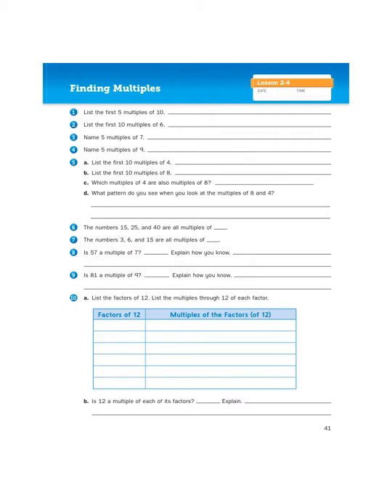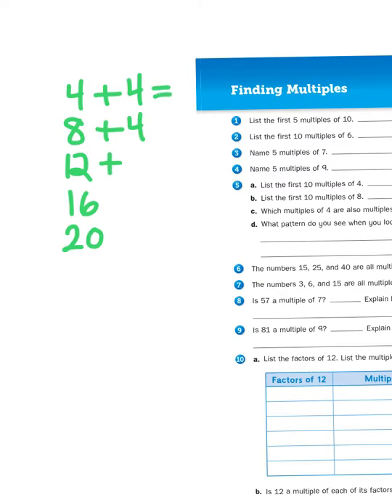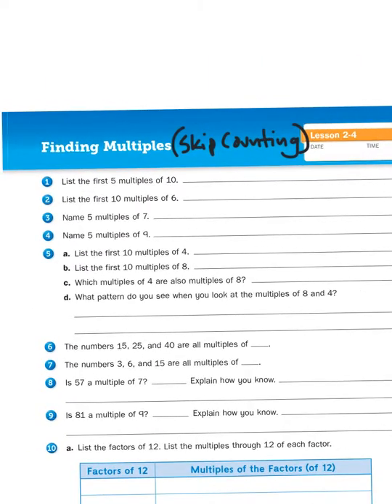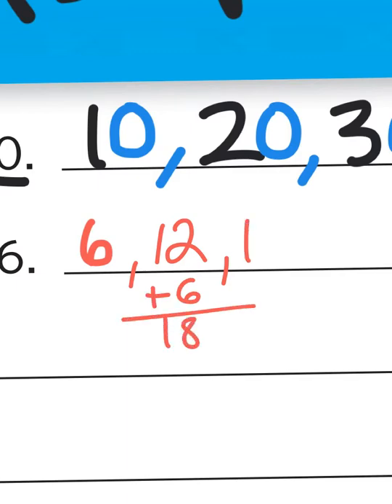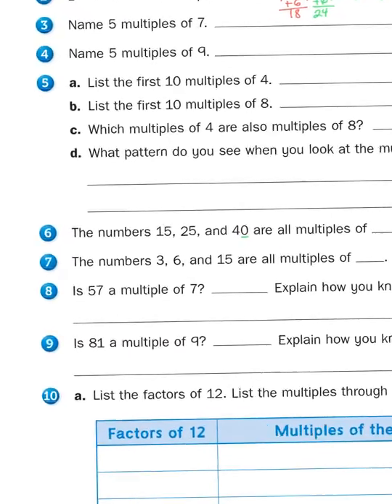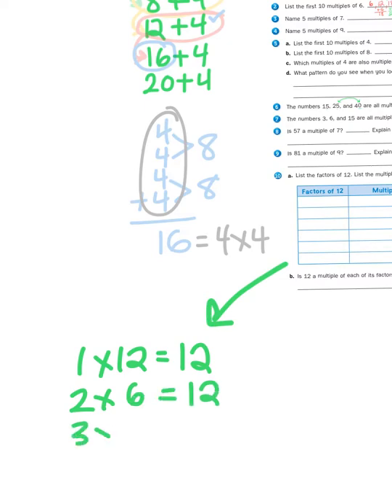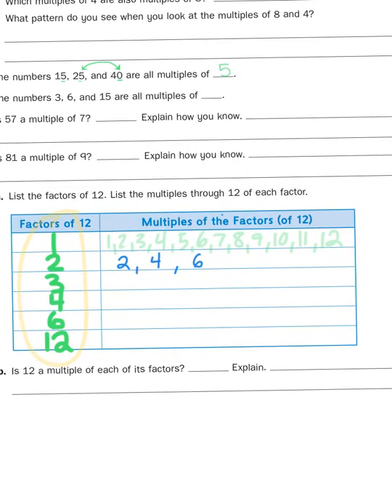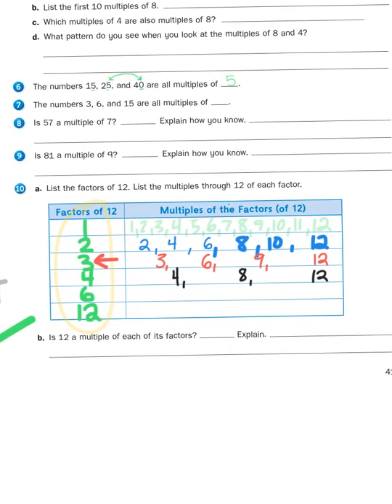Everyday Math, 4th Grade, Math Journal 2.4 "Finding Multiples" page 41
We're on a quest! Our search for the fabled lost golden city of El Dorado begins when we... wait, what? We're looking for Multiples? Oh. That's cool, too. Probably a more attainable goal for a YouTube video.